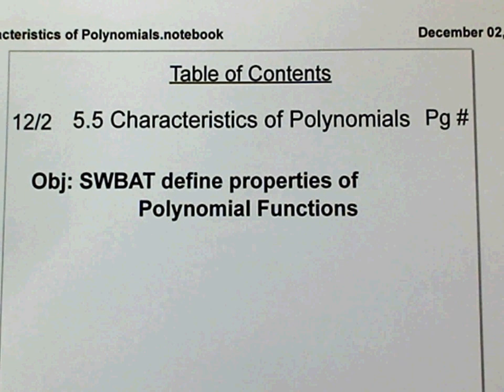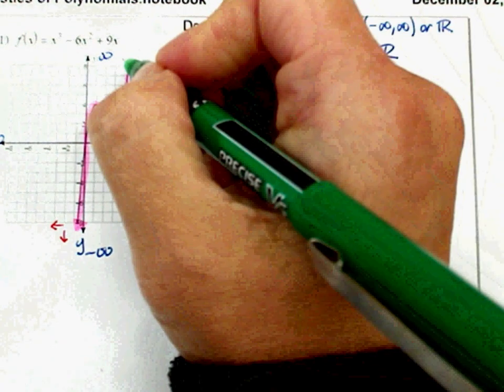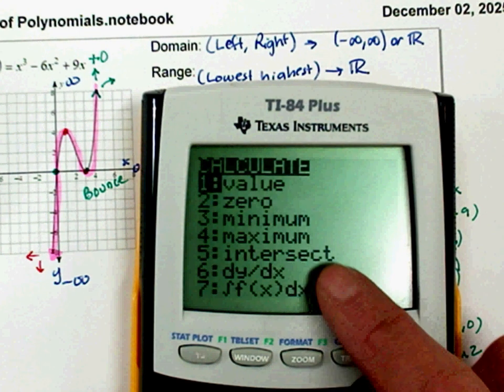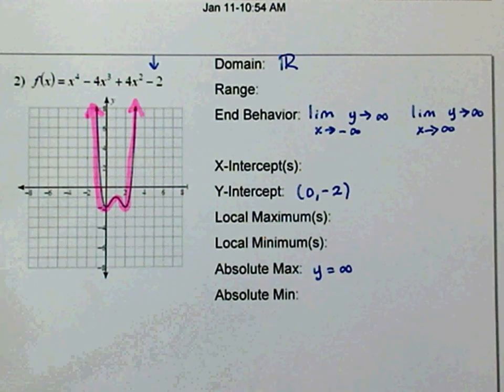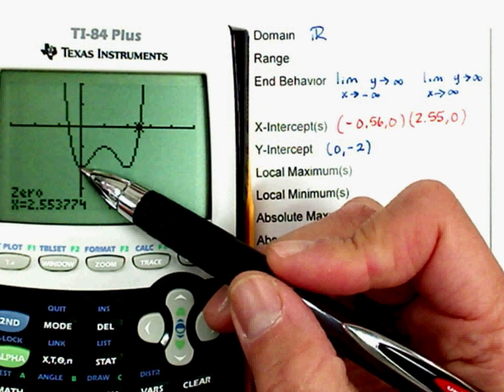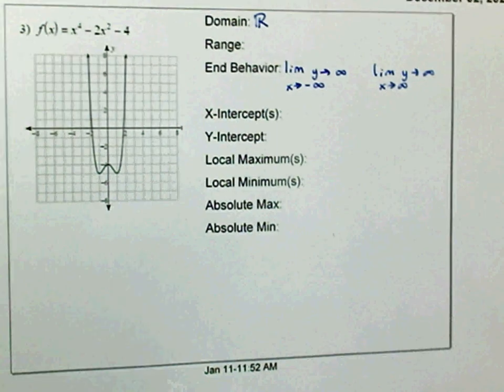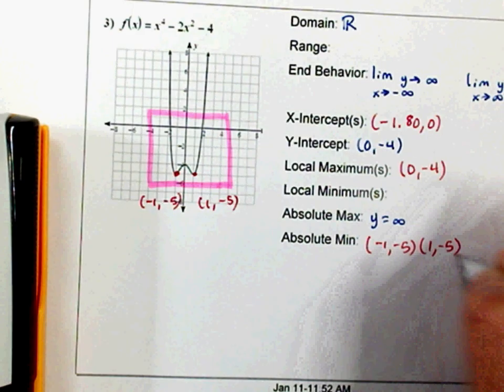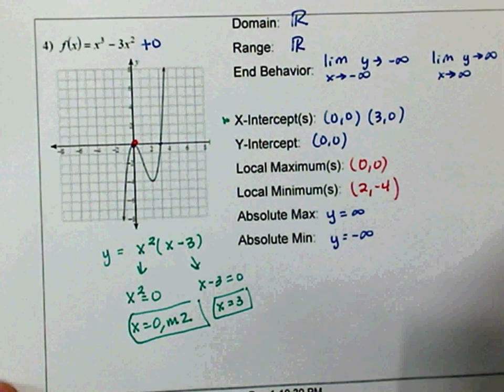5 5 Char of Poly